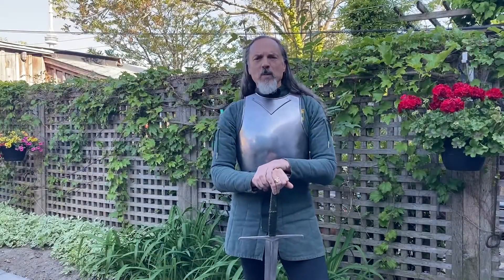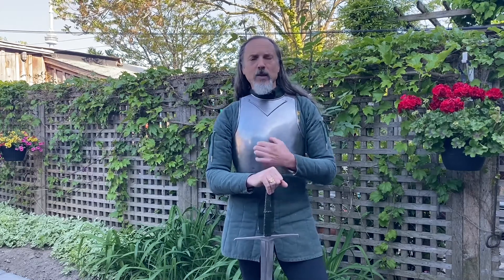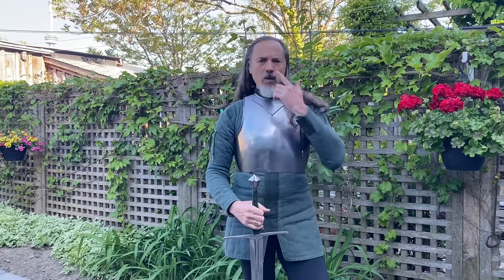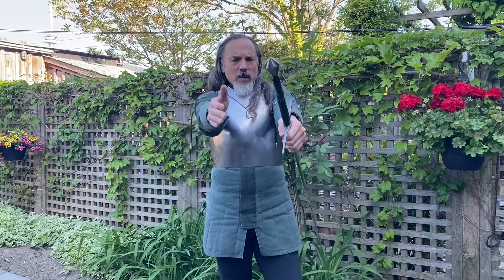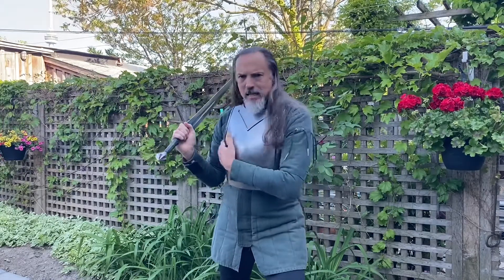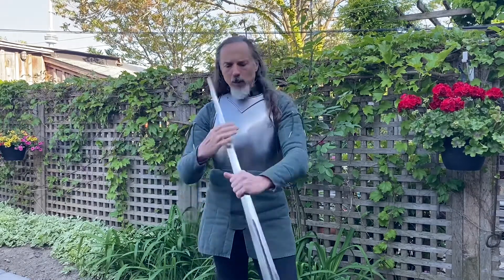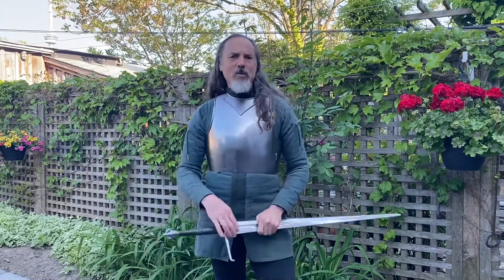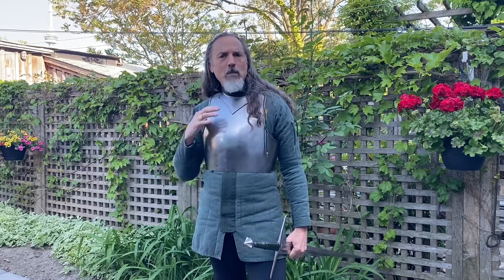Writing Fighting 61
Today, the breastplate! We’re looking at armour in some detail